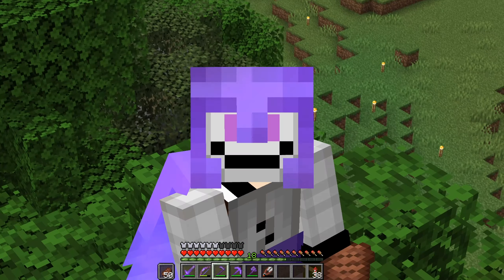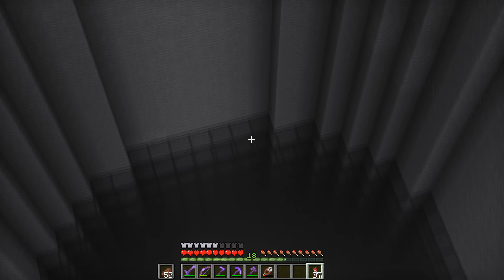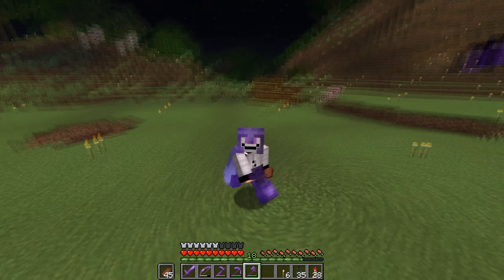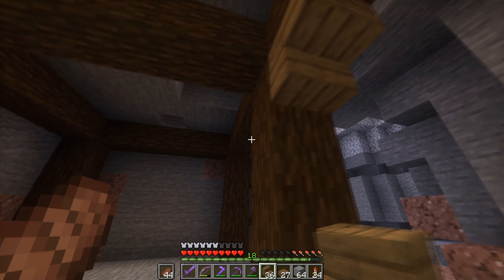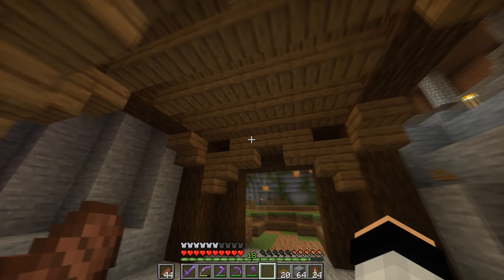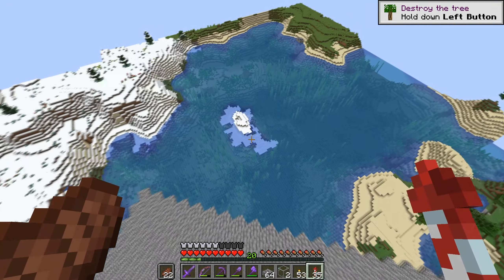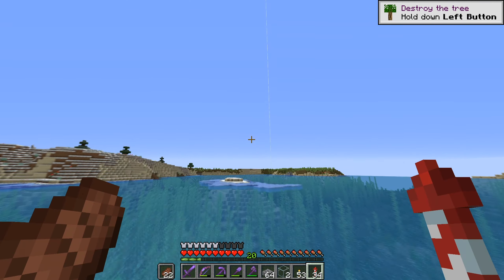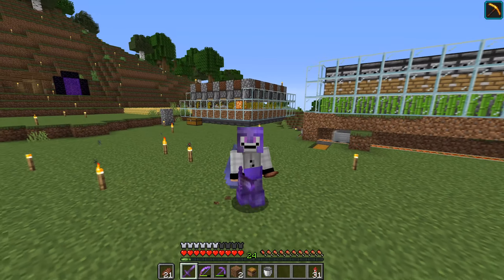Logcraft S3 Ep6 : Mob Farm and Prison !!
video info: i didn't have a lot of time to make this logcraft video , i still think its a good video so make sure to watch all the way through :)

 music: stal - c418 , pigstep - lena raine , elijah nang -  winter , aimless - long distance , sonic generations - rooftop run

 upload schedule:
 --weekend : Logcraft , redstone video or hypixel skyblock